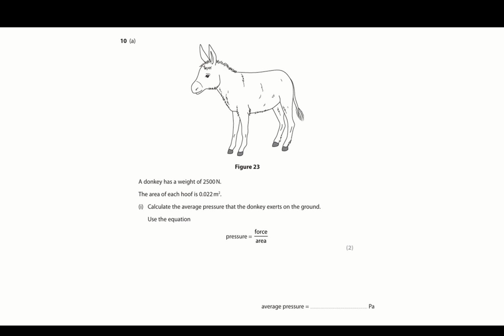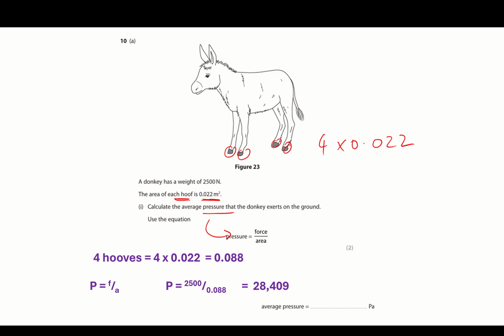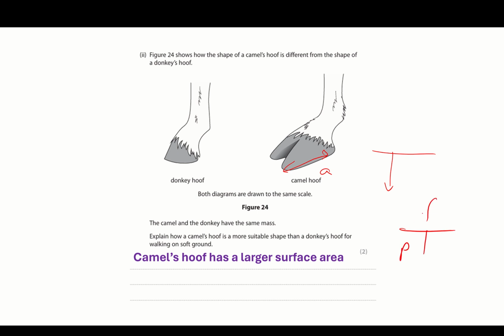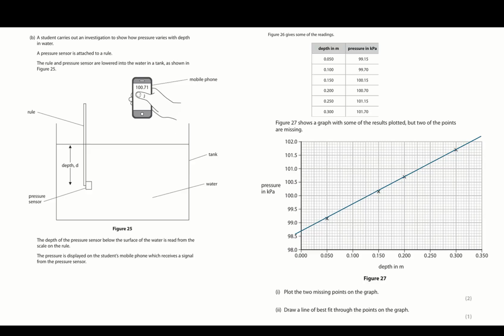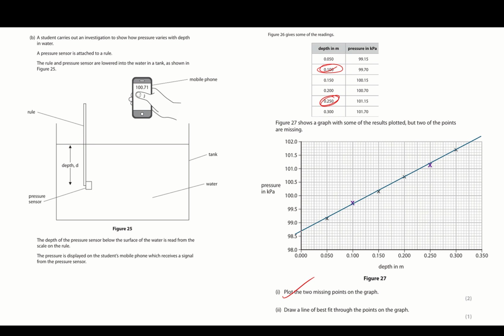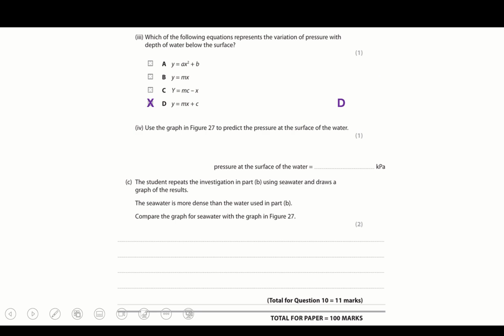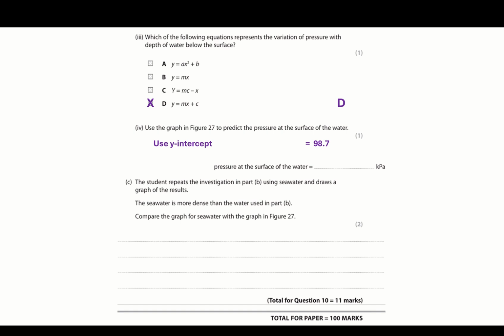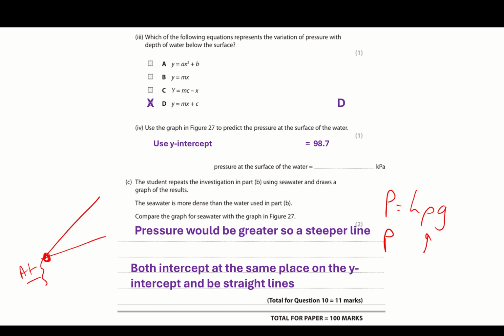Edexcel 2022 Physics Paper 2 FT Q10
Edexcel 2022 Physics Paper 2 FT Q10 - Contact and fluid pressure